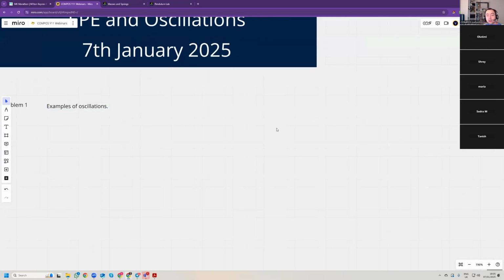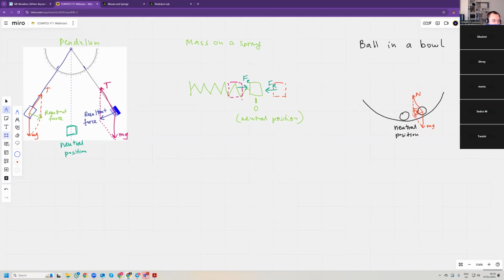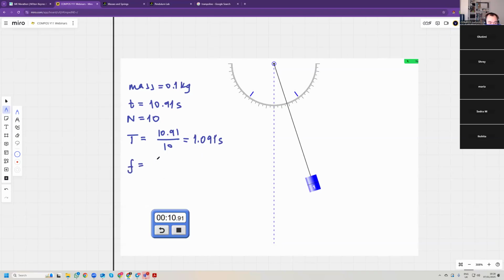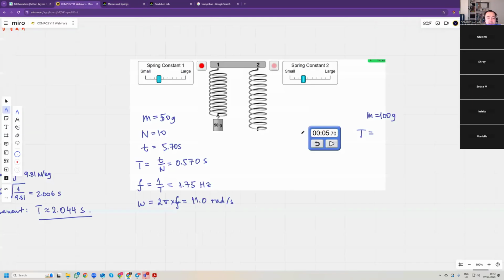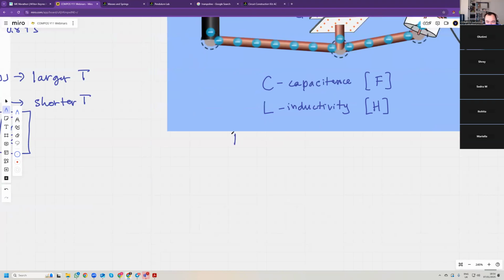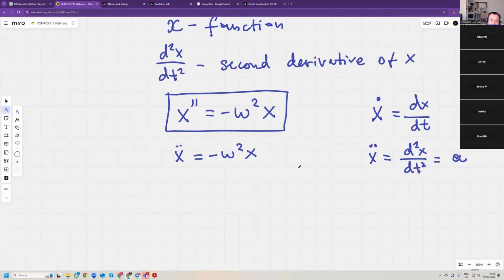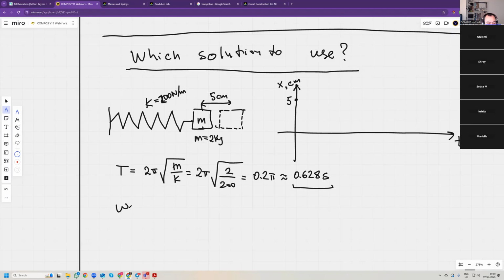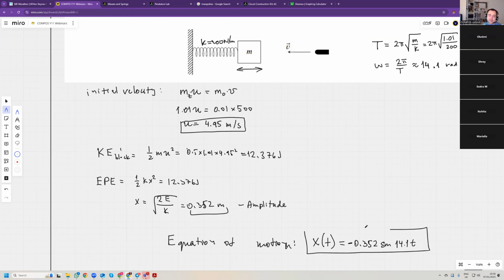COMPOS'24 Y11 Webinar 07 - Oscillations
Oscillations and Simple Harmonic Motion